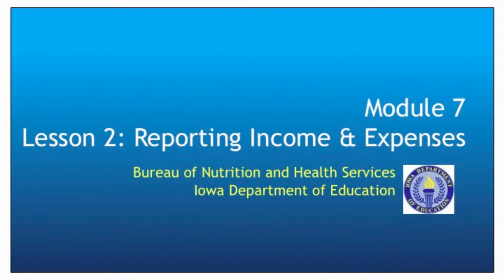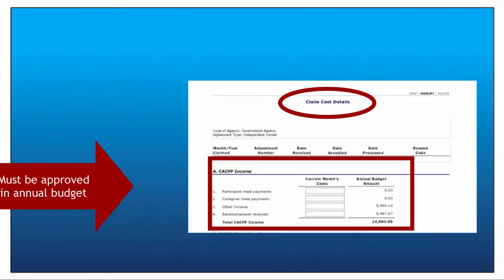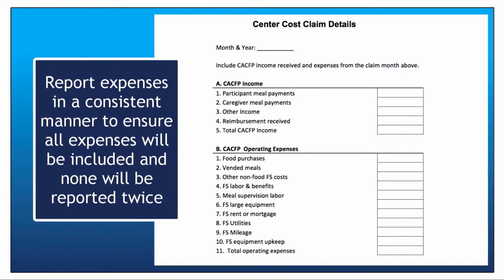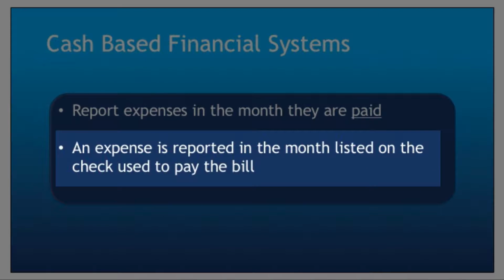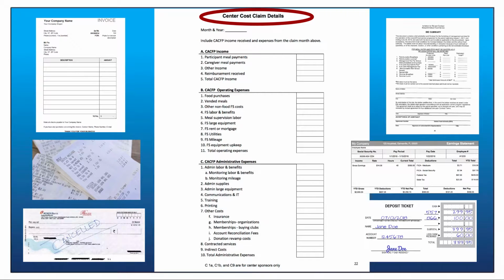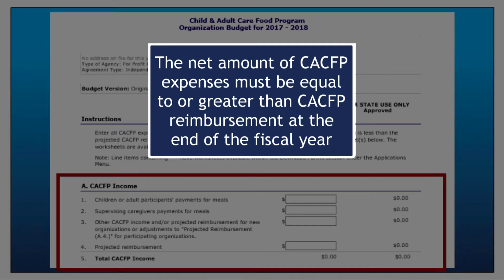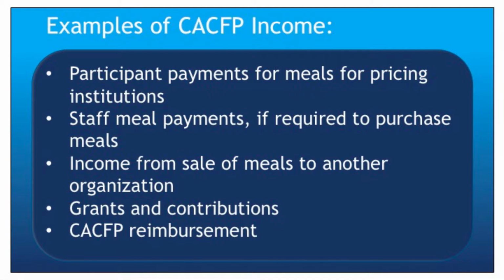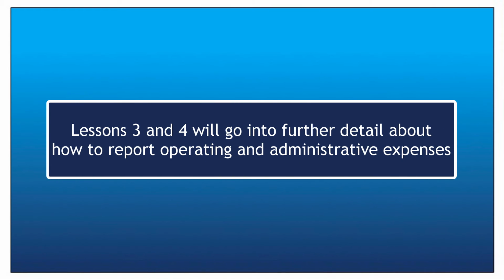Chapter 5.Lesson 2.Reporting Income and Expenses